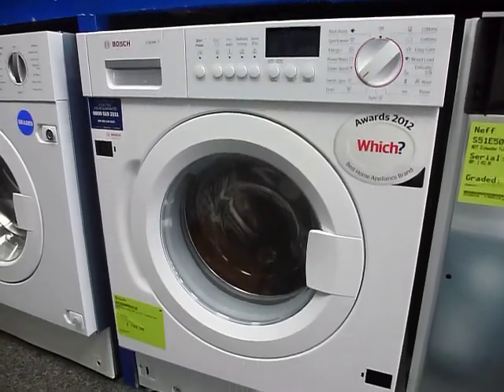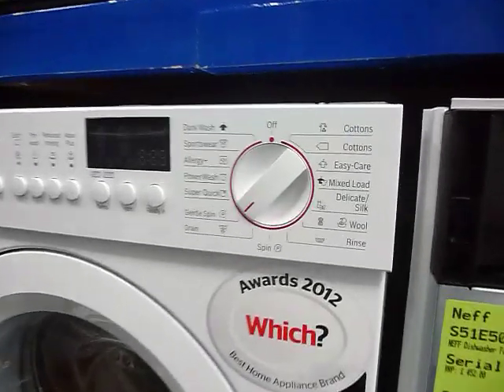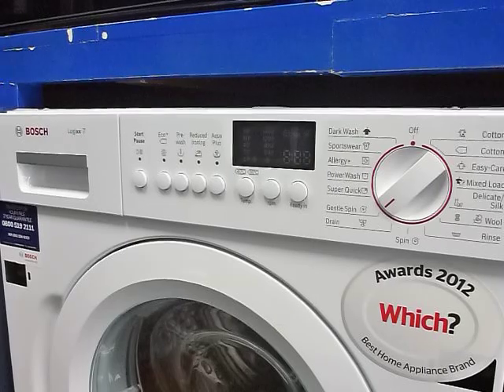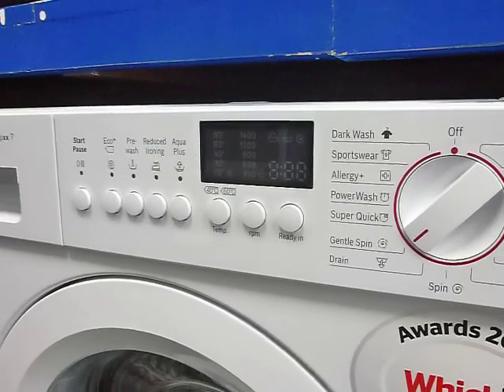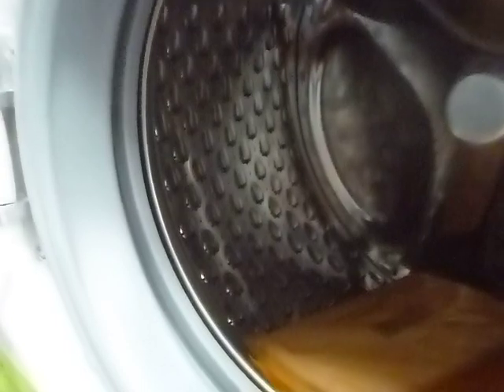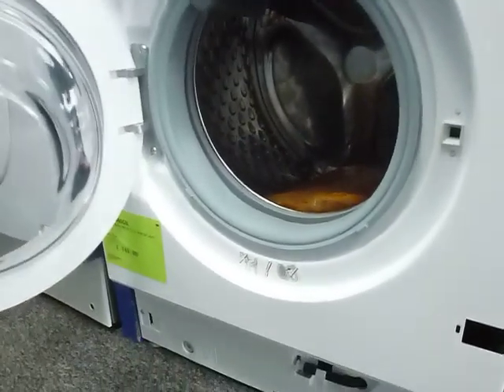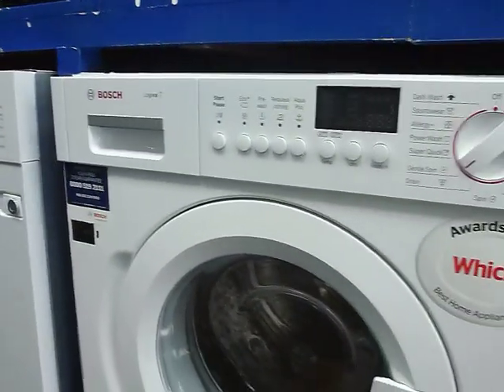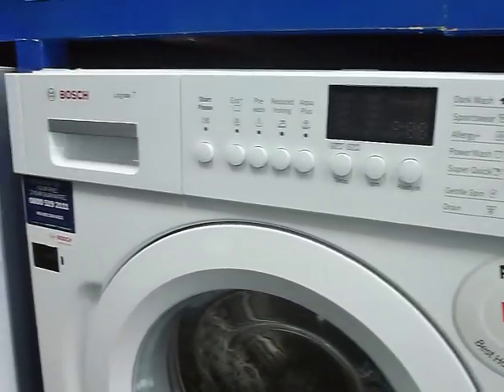Bosch Built in Washing Machine Model WIS28440GB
a Video showing one of the many built in washing machines we have on display in our showrooms in Ruislip and Denham